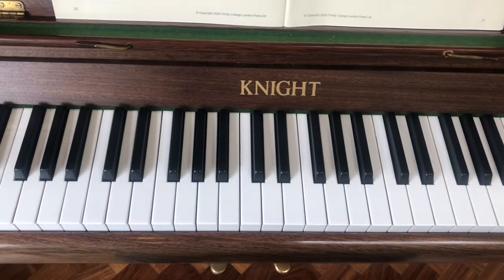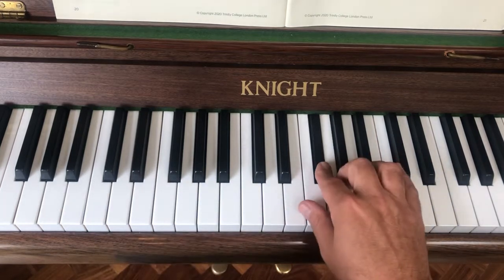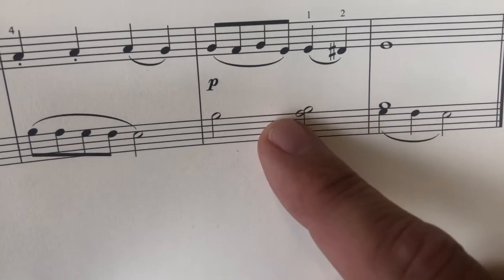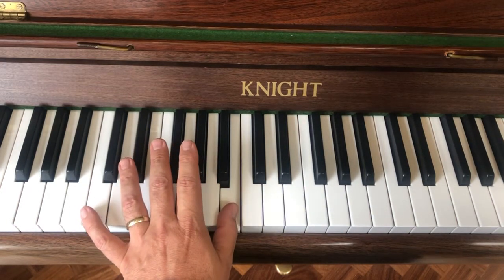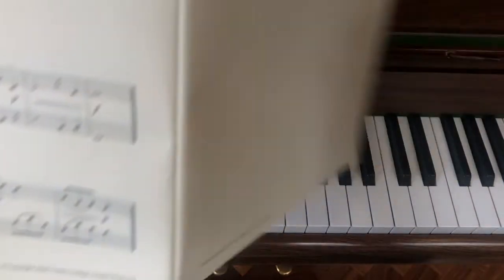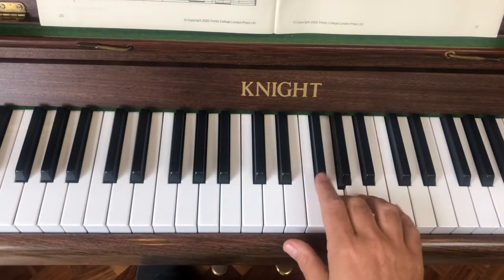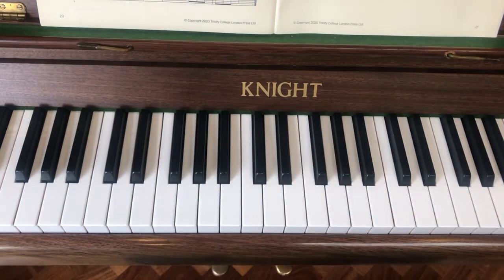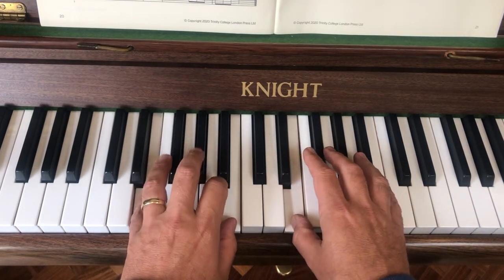At the Market 3/3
Adding the left hand to the last two bars and bringing it all fully hands together